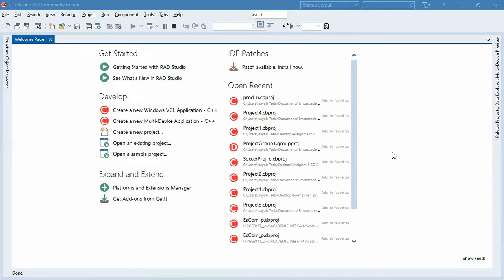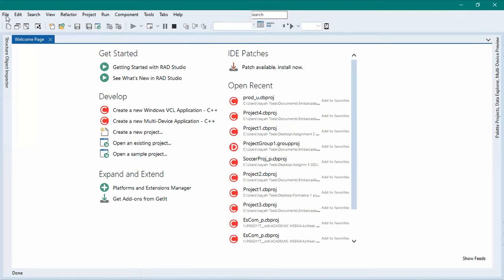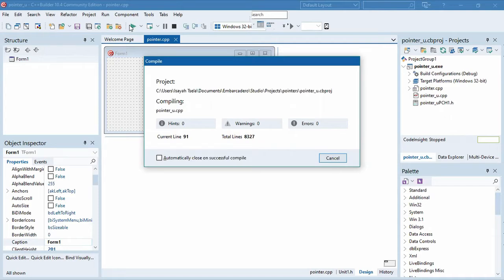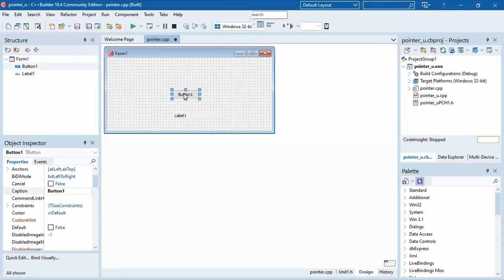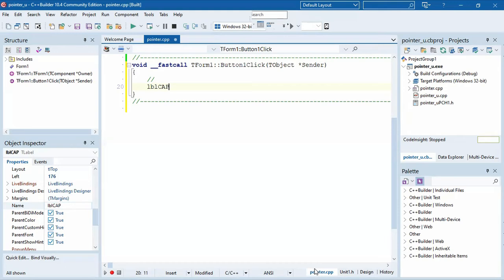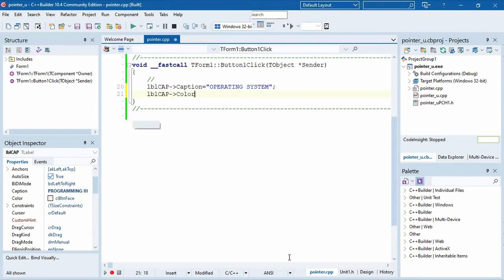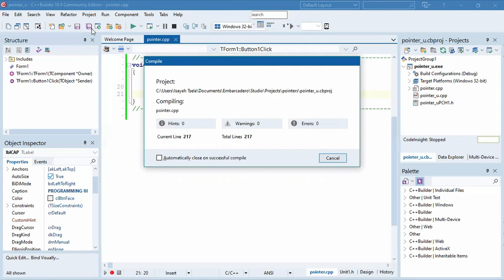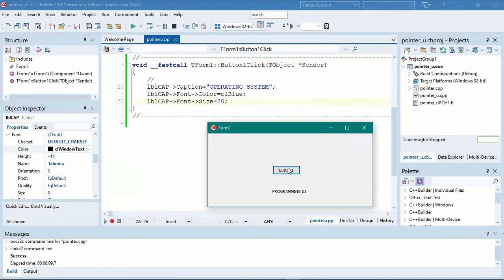Introduction Part 2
Explanation of pointers